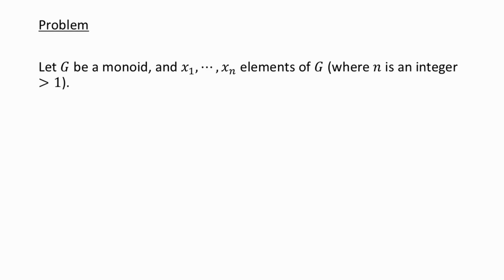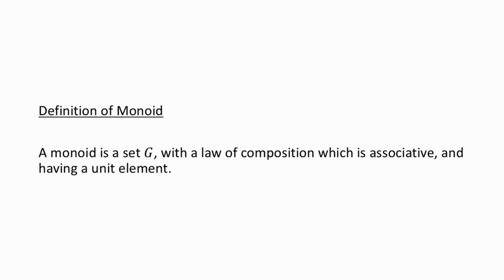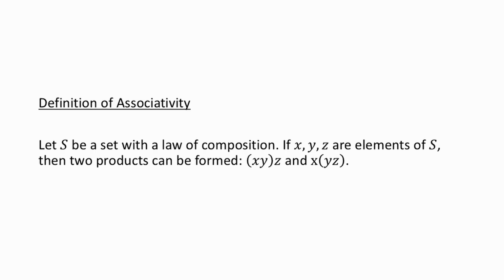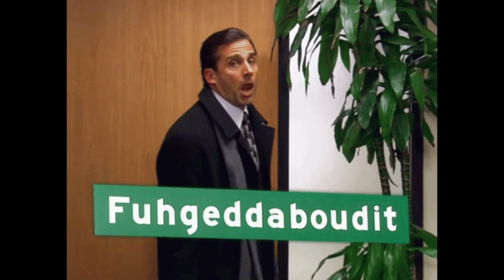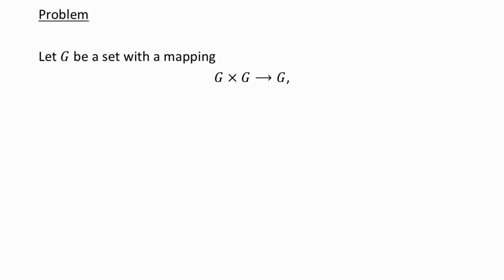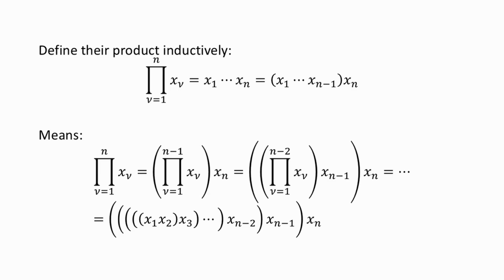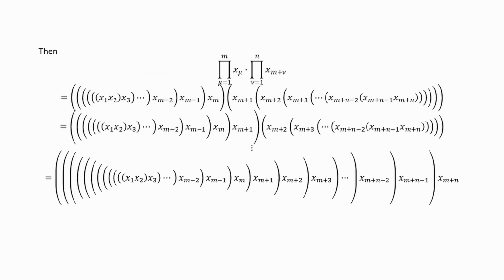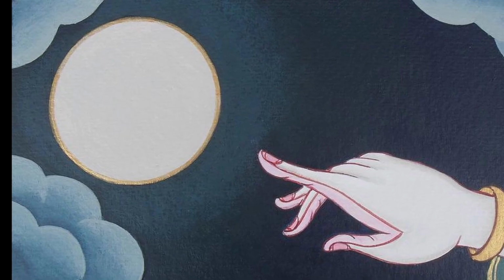Mathematics is NOT What You Think | Algebra (1)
Proofing a simple statement in algebra that people usually take it for granted.